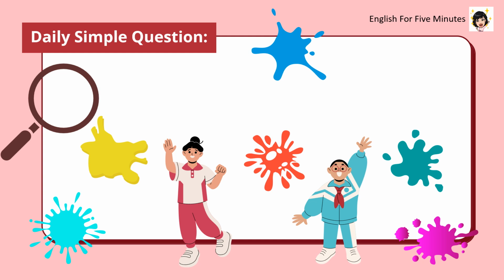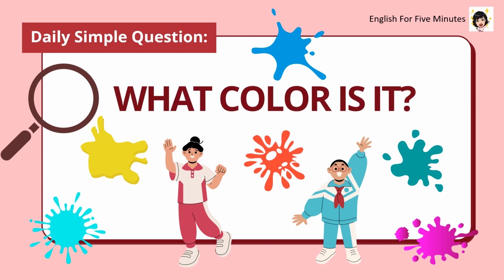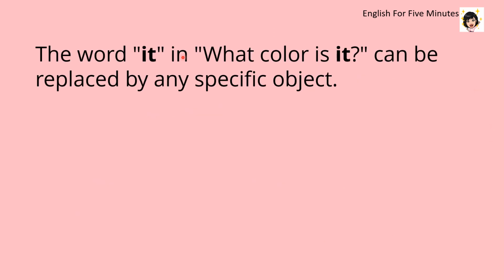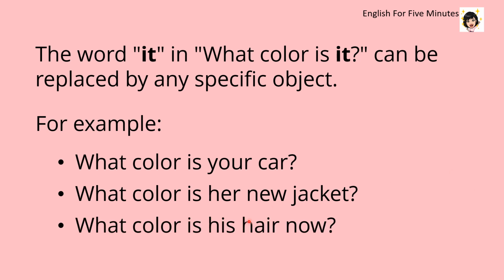Daily Simple Question: What Color Is It? | Pre-beginner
🌟Welcome to English for Five Minutes 🌟

"What color is it?" is a common question we use to ask about the color of something. While it may seem simple, understanding when and how to use it is important. In today’s video, you will learn how to ask about colors, and by the end, you’ll be able to ask this question comfortably and accurately.

✍️ Teacher’s Note 📝:
I created this lesson in PowerPoint specifically for my ESL students as an additional component of my voluntarily online class. Although you are not my students, you are WELCOMED here.

To download any PDF file for YOUR PRACTICE, click the

The Teacher
🔔All lessons will be published and updated on the weekly basis, mostly on Wednesday around noon. IF I am too busy, it will be Friday noon.
🔔I’ll do my best to create the most interesting lesson, so you can enjoy it.

🖌️ 🖌️ created with Canva.com